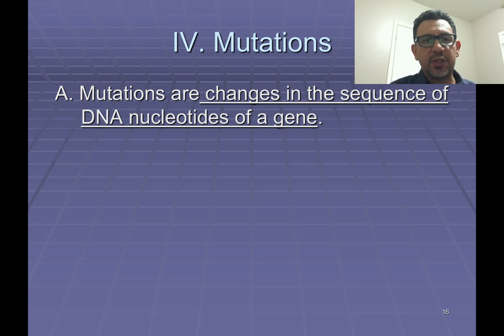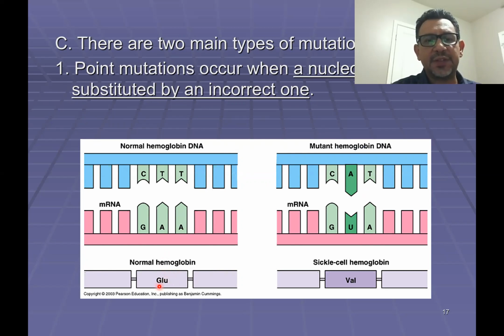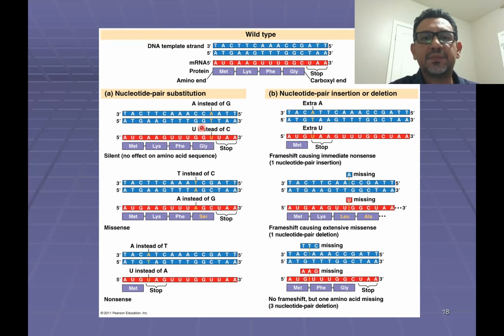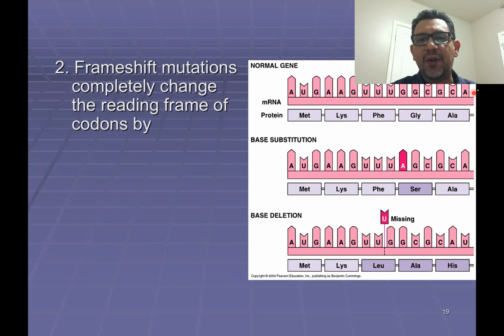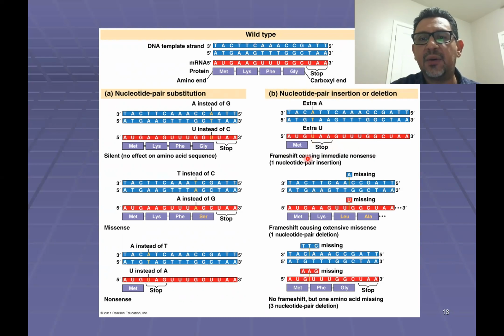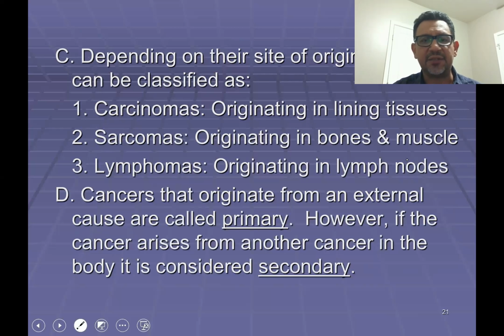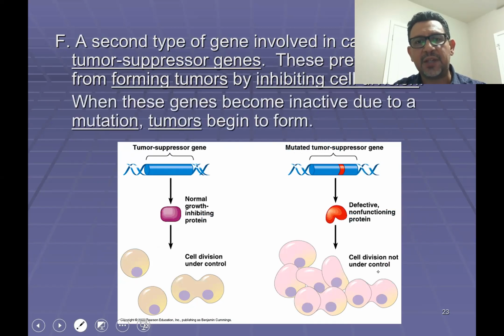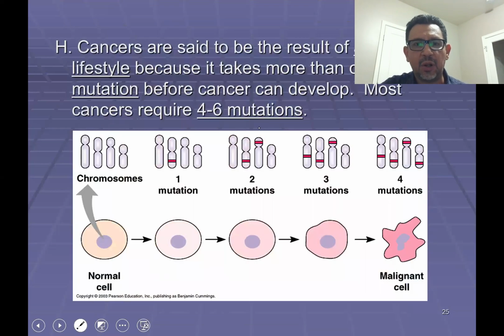Mutations and Cancer